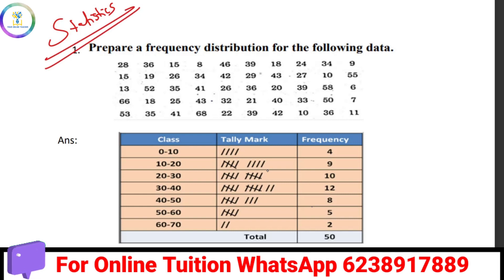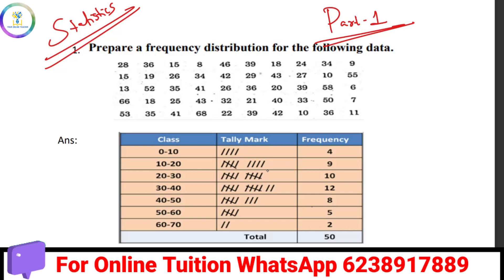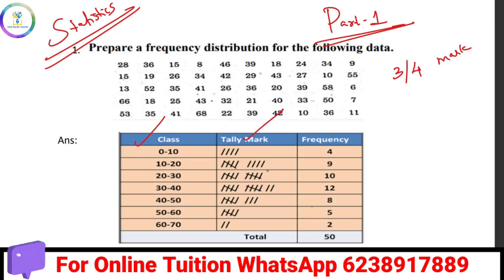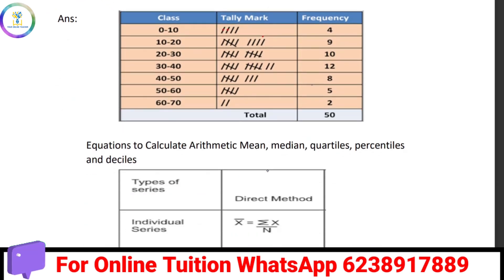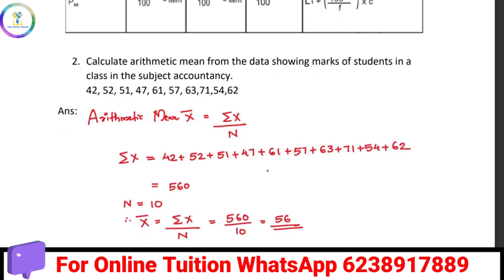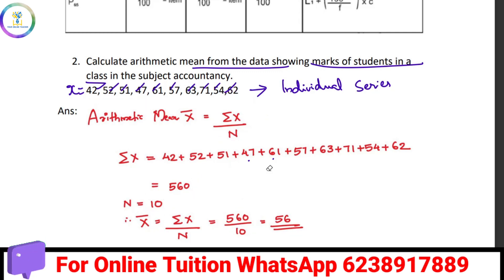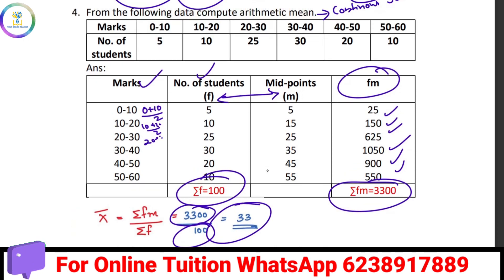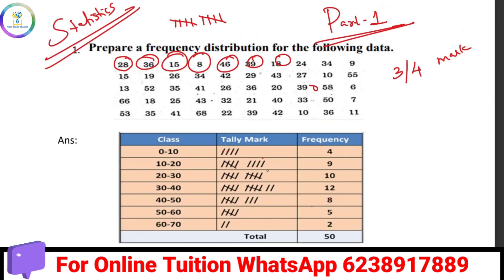ഇനി ഒരു മാർക്ക്‌ പോലും പ്രോബ്ലം മിസ്സ്‌ ആകില്ല.Plus One statistics All Problems|Easy for Improvement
PLUS ONE ECONOMICS IN MALAYALAM.Improvement Special Classes in malayalam, plus one statistics, important problems, chapter one, important notes, important questions, 2022,economics malayalam classes,

Plus one economics part A unit 1 in malayalam
Plus one economics indian economy on the eve of independence in malayalam
Plus one economics chapter one indian economy on the eve of independence in malayalam
Your online teacher malayalam